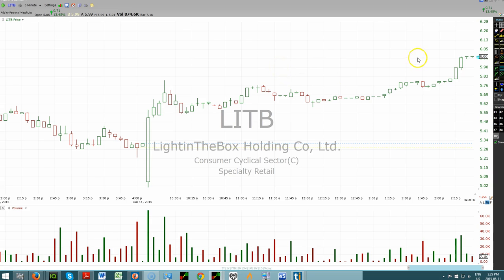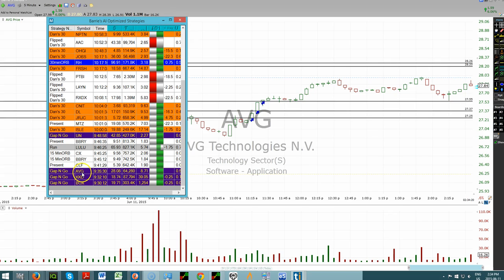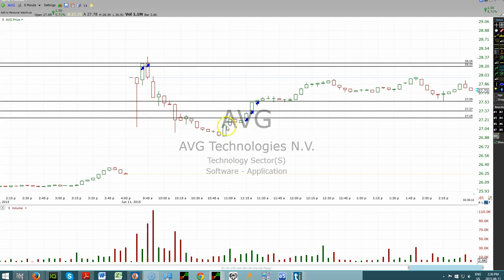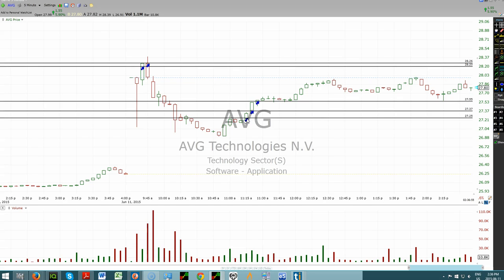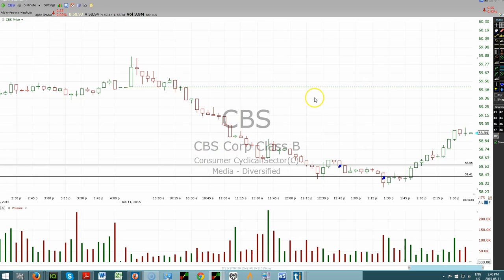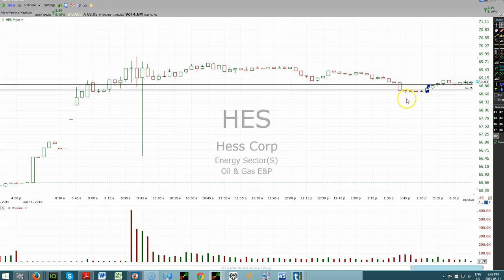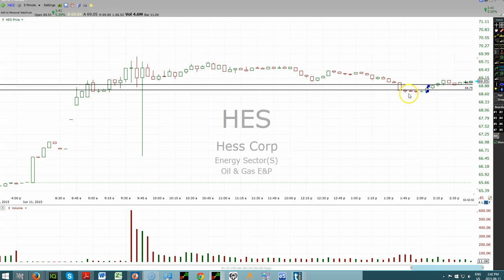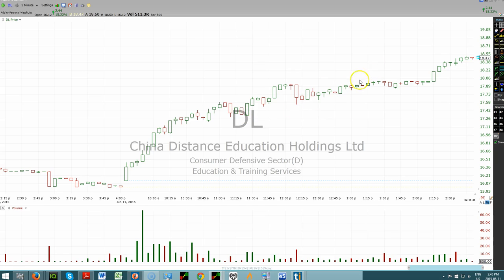Trade Ideas Live Trading Room Recap Thursday June 11, 2015